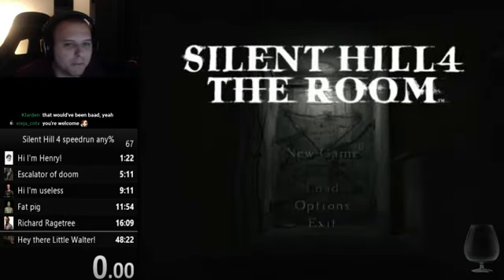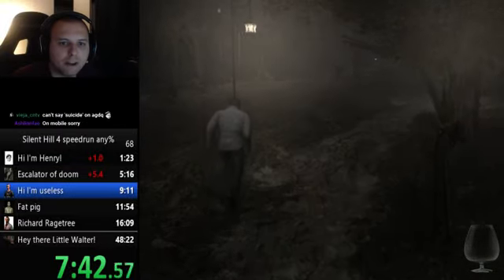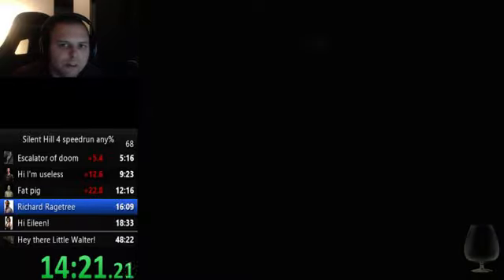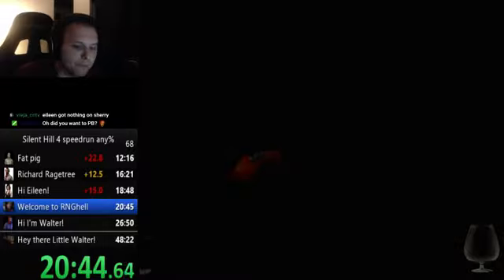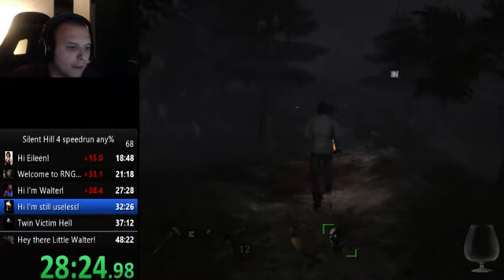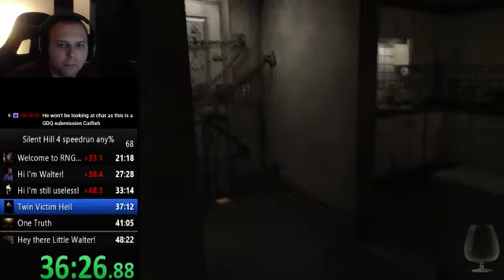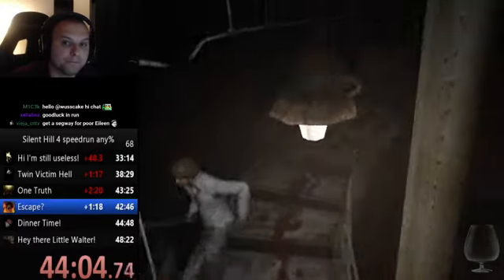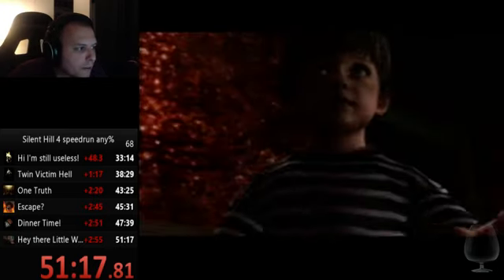Silent Hill 4 any% AGDQ submission 2018